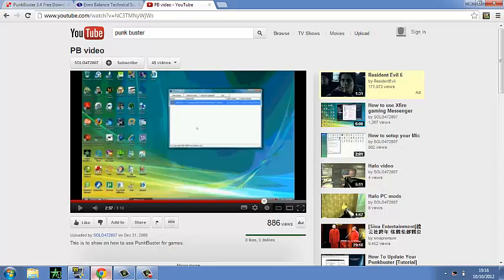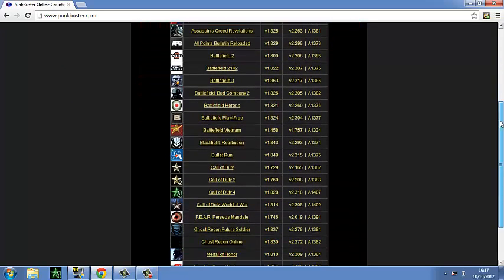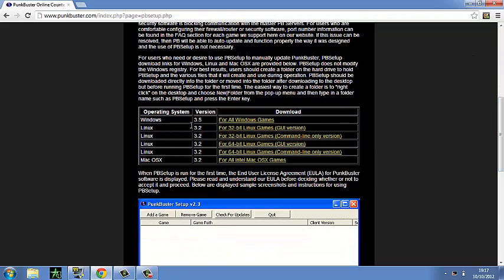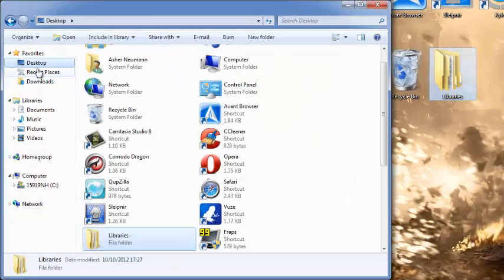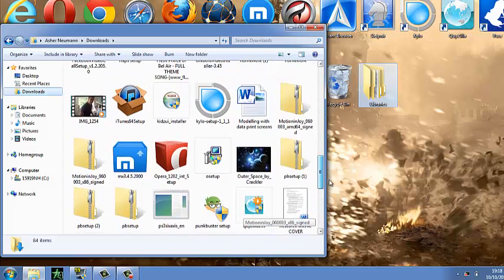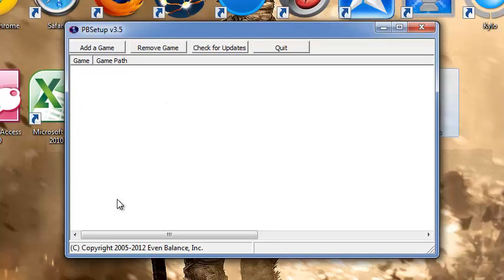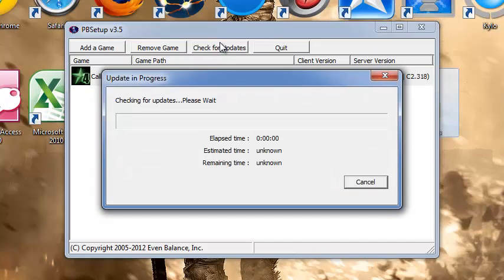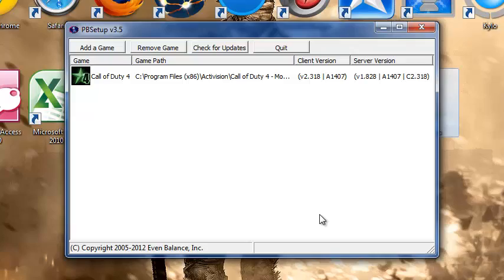COD4 ERROR* PunkBuster - How to fix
This is a tutorial on how to fix any error's on any game - hope you guys found this useful - dont forget , if it doesnt work , send me a message and i'll tell you what to do next :)